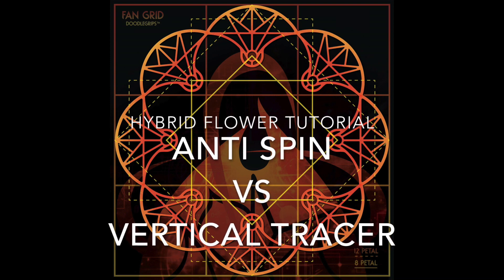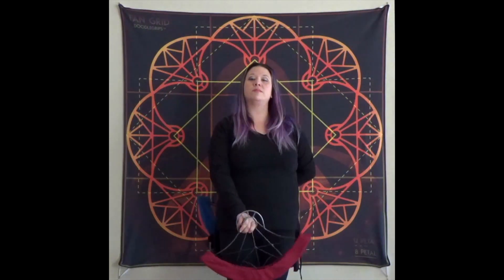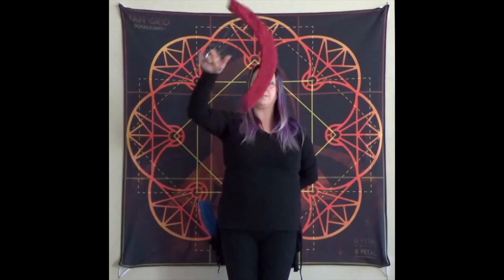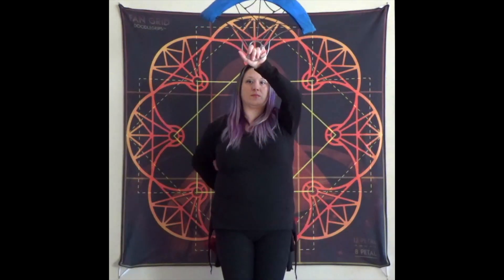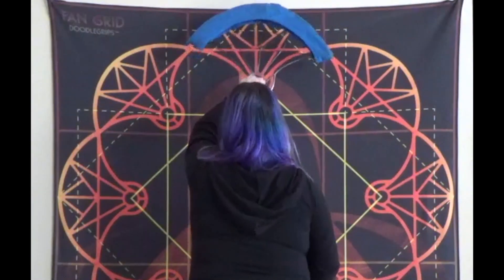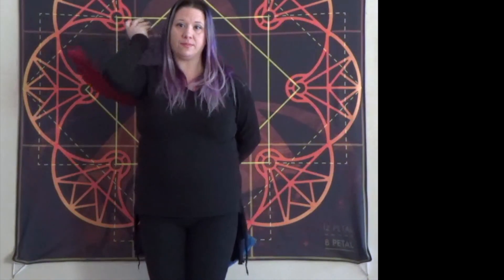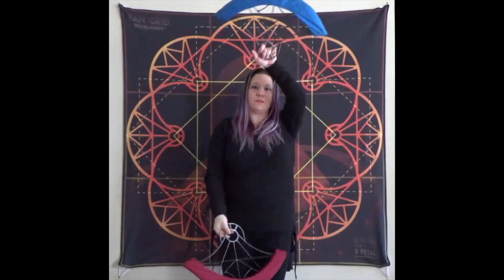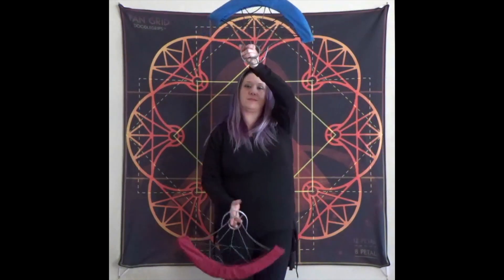Hybrid flower tutorial for fire fans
Hybrid flower tutorial - Antispin vs. tracer